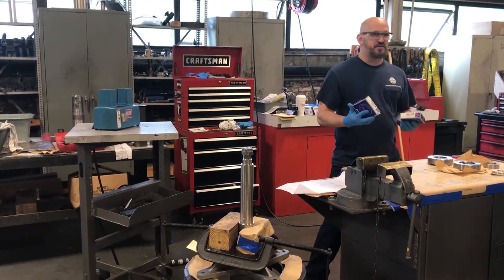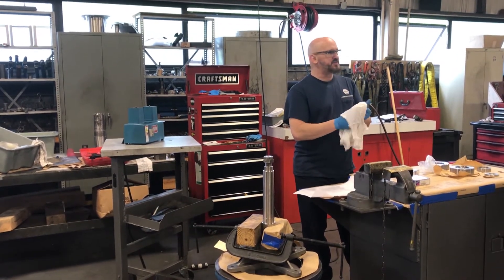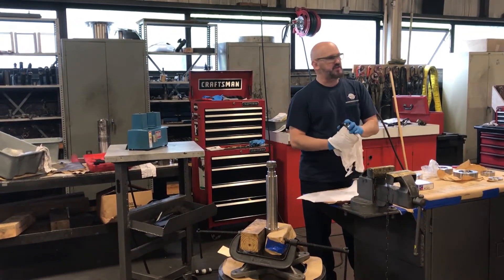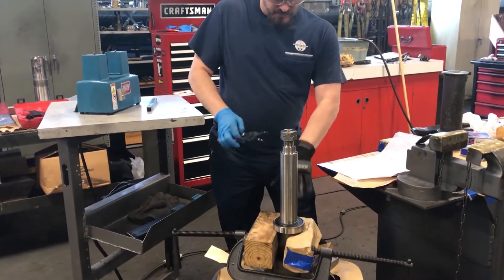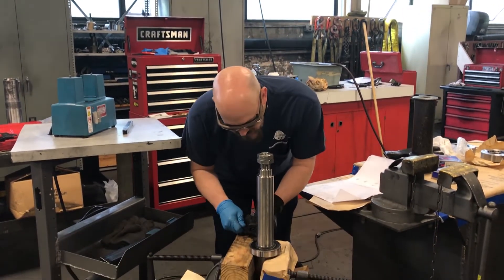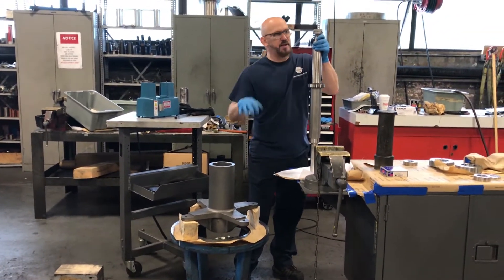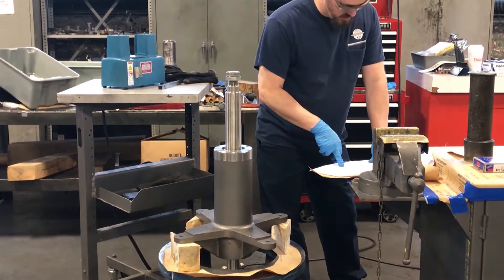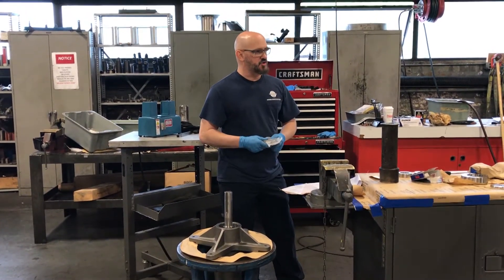Separator Bearing Assembly for E-ACM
Join our shop supervisor, Frank McGowan, as he demonstrates the Mikro E-ACM® Separator Bearing Assembly. Designed specifically for the grit reduction of carbon black, the Mikro ACM®Air Classifying Mill has several enhancements that yield low product grit levels other milling technologies cannot achieve. Unlike standard air classifying milling operation, the carbon black feed material is fed in the primary airstream from below the rotor of the Mikro E-ACM®. For more information about the bearing assembly and the Mikro ACM®Air Classifying Mill, visit our